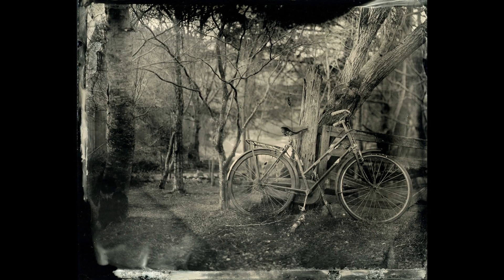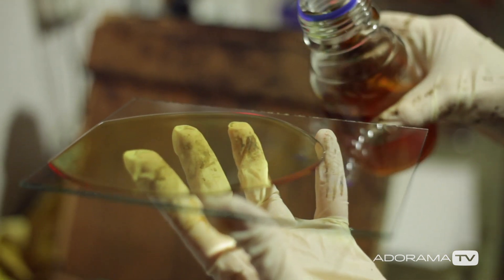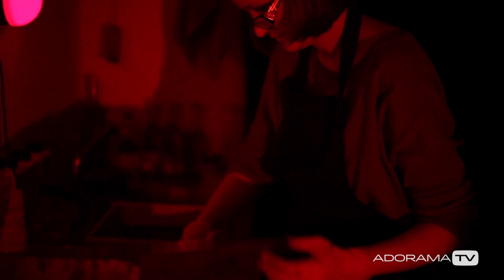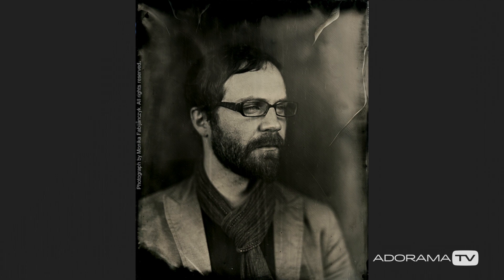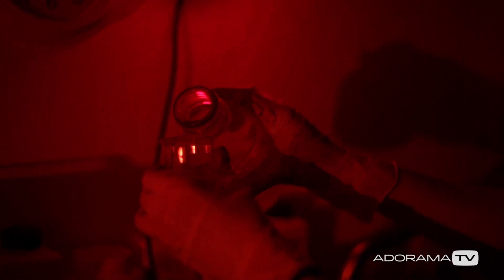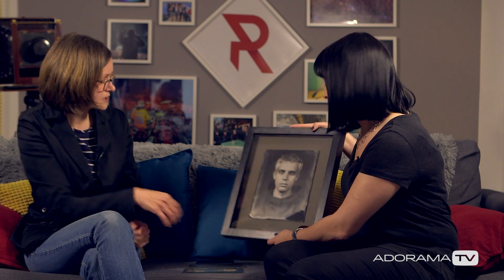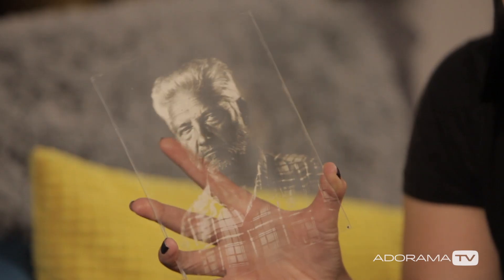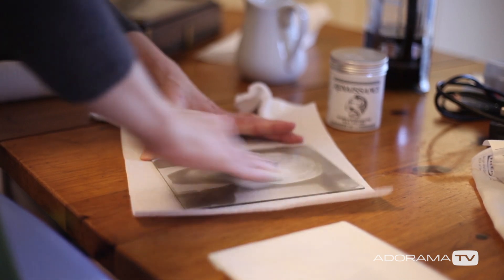Analogue Photographer Monika Fabijanczyk Part 2: Out of the Darkroom with Ruth Medjber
In this episode Ruth continues the conversation with Monika Fabijanczyk, specialist in the wet plate collodion, where she gives interesting insights to her technique.

MCS Glass Clip Picture Frame for a 18x24" Photograph

Adorama Plastic Print Developing Tray with Ribbed Bottom, 16x20x3" Deep, Set of Three Trays

Ruc Pac Professional Tech Gloves for Photographers Medium/Large, One Pair - Black

Adorama Variable Grade, Black and White Resin Coated Photo Enlarging Paper, 8x10", 100 Sheets, Pearl Surface

Photos by Monika Fabijanczyk